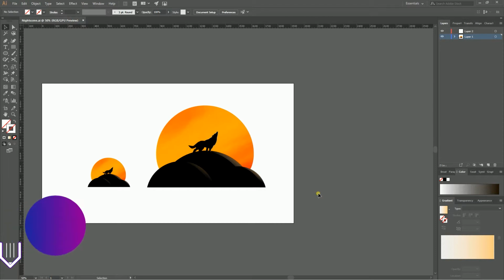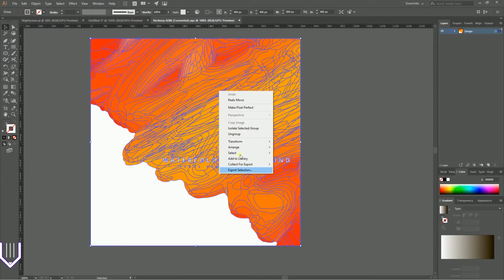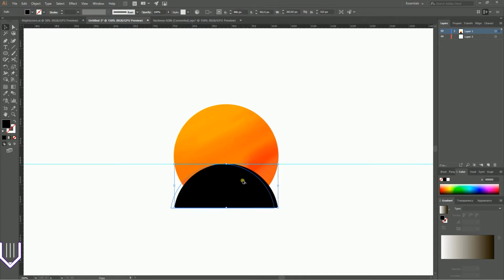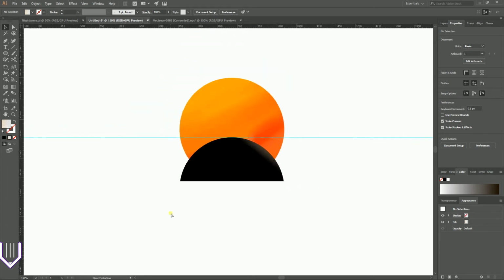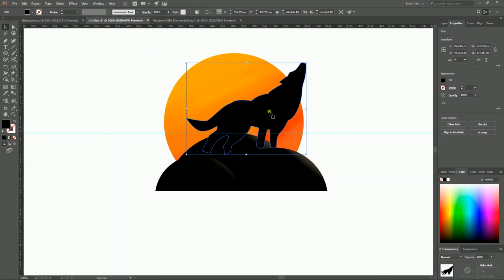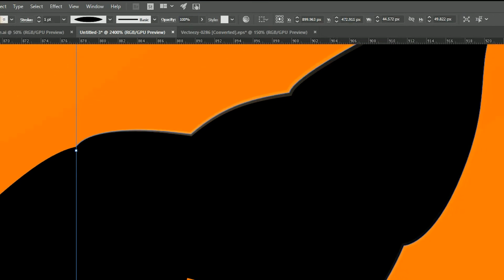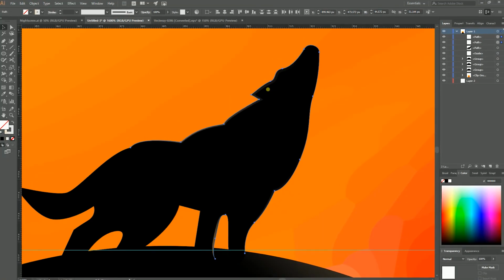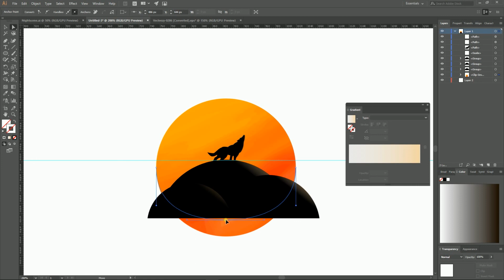How to Design a Night Scene in Adobe Illustrator. Wolf logo tutorial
Hi, my friends. I am happy to show you some of the tricks on how to design highlights on the irregular objects. We will also
learn how to deal with watercolor background. So let's start our wolf logo tutorial in Adobe Illustrator.

Best place to learn vectors: vitorials.net

Twitter - tag me here and start conversation

Instagram - see what I am working on

Facebook - like the page a receive more articles on your social feed

Medium - for those who read long articles